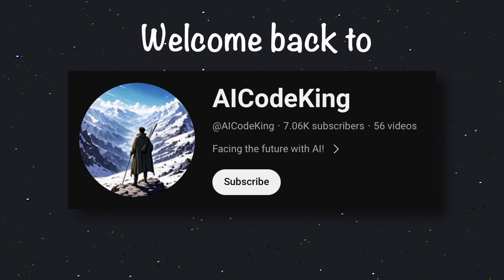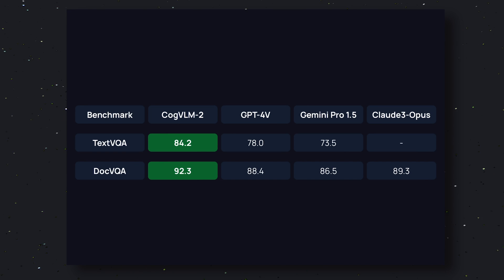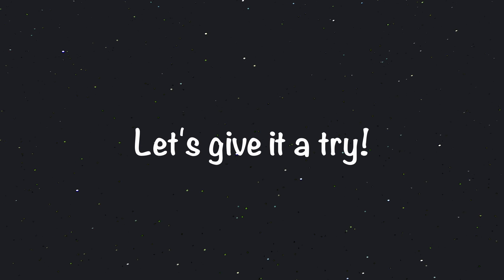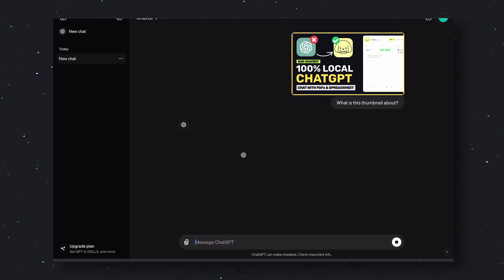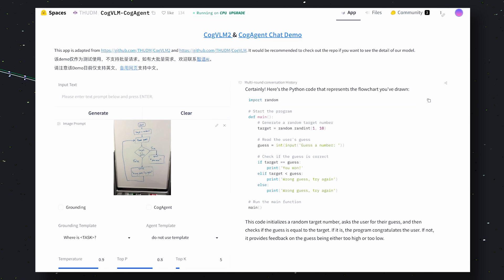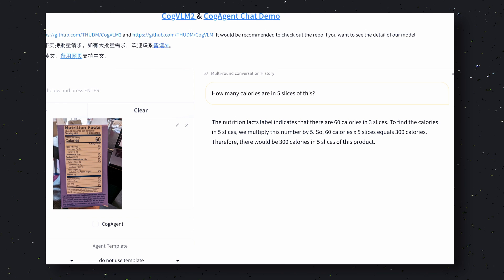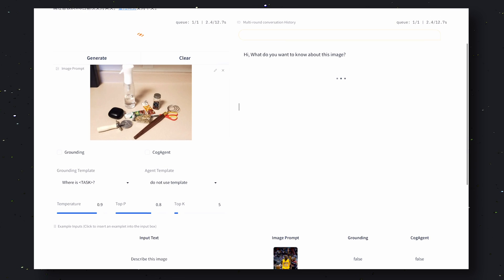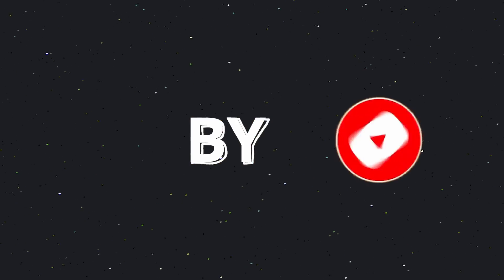CogVLM-2: Multimodal LLAMA-3 WITH VISION (Opensource) Beats GPT-4O, CLAUDE-3 & GEMINI 1.5 PRO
In this video, We'll be talking about a new Opensource model named CogVLM-2 which is a model based on Llama-3. It is a multimodal model that allows image & video input. You can ask it for questions within your image. This model is beating GPT-4O, GPT-4V, ChatGPT, Claude-3, Gemini, Mixtral 8x22b & Llama 3 in multiple benchmarks. This model is basically Llama-3 with vision. It can be used to create own ChatGPT clone and Github Copilot alternative.

[Key Takeaways]
🌟 Optimized Answer: The answer is concise, producing a more streamlined result with fewer lines, which is efficient but has minor issues.

🤔 Assumption Issues: The flow chart made an incorrect assumption about the number guessing range, highlighting a potential flaw in logic.

🆚 GPT-4O vs. CogVLM: GPT-4O has the upper hand in accuracy and reasoning, but CogVLM comes close, showing competitive performance.

🍕 Calorie Calculation: When calculating the calories for a product, CogVLM faltered, whereas GPT-4O provided the correct answer, demonstrating superior accuracy.

😂 Meme Explanation: Both AI models explained a meme, but GPT-4O managed to do so more accurately, despite both having a slightly off-putting formal approach.

📊 CSV Conversion: Converting a table screenshot to CSV format was done accurately by both CogVLM and GPT-4O, showing that both are proficient in this task.

📏 Object Comparison: When comparing the sizes of objects in an image, both models gave incorrect answers, leading to a tie in performance.

🚗 Driving Directions: Both AI models provided the correct driving directions when given an image, demonstrating their capability in processing and interpreting visual information correctly.

🔧 Open Source Utility: CogVLM, being open source, offers great utility for various tasks with some tweaking, making it a valuable tool for many users.

🤖 CogVLM is a promising open-source alternative: With some tweaking, CogVLM can be a useful tool, especially considering its open-source nature.